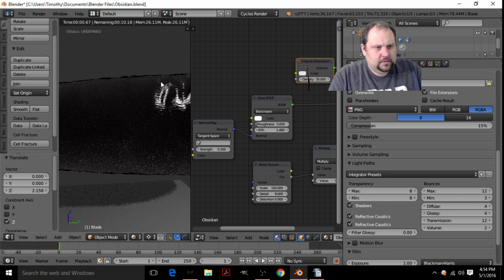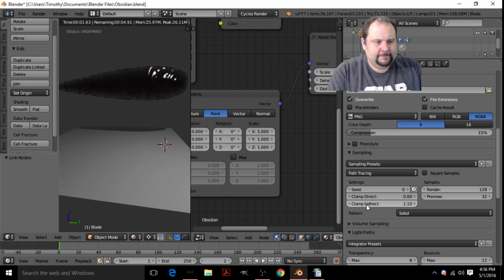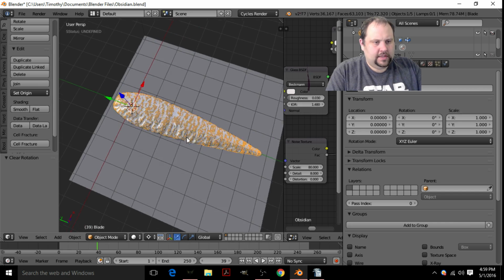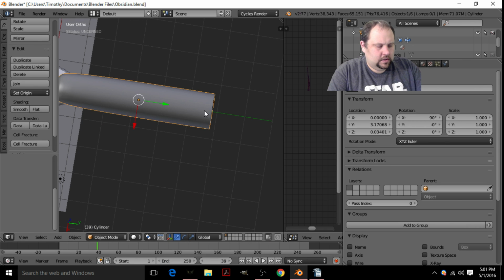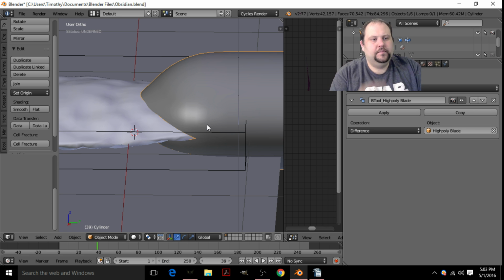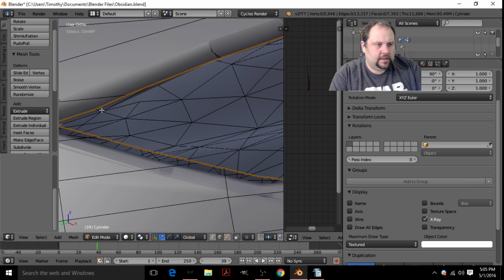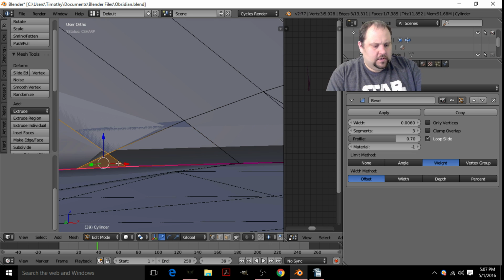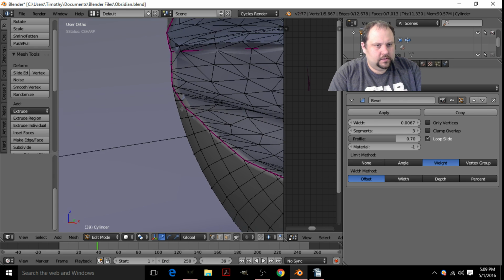Making an Obsidian Dagger (Part 3)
I go through the steps from first idea to a half way decent picture in Blender.